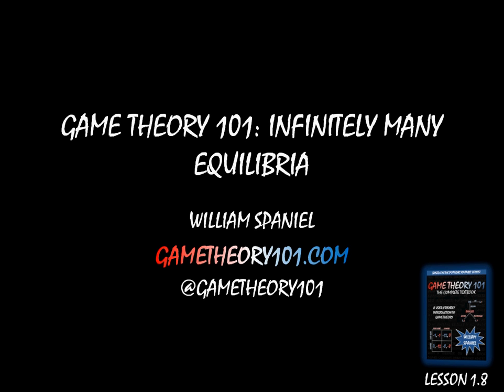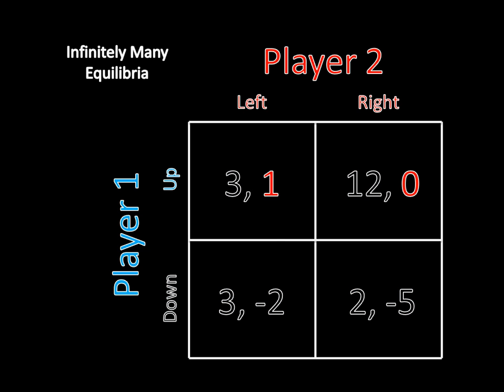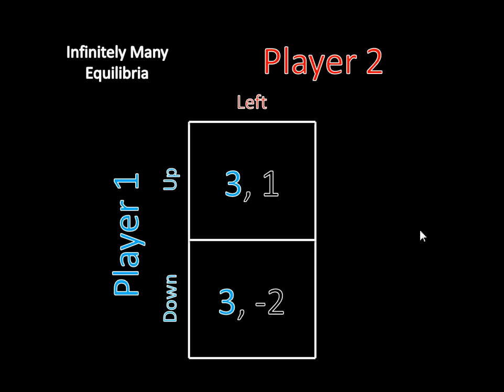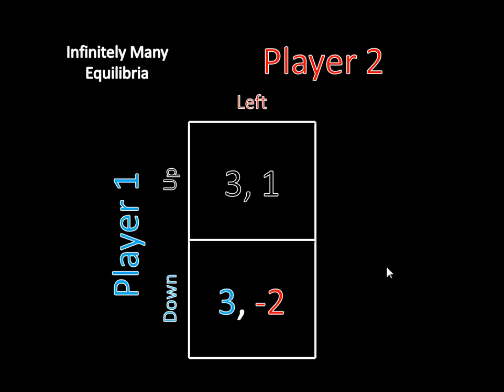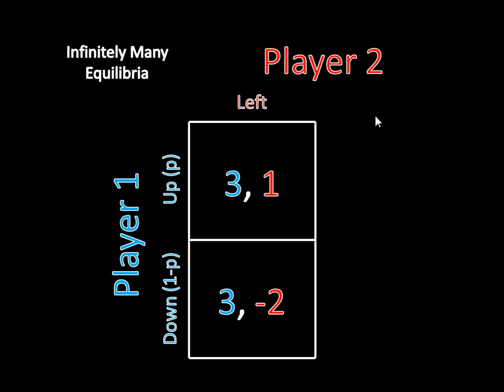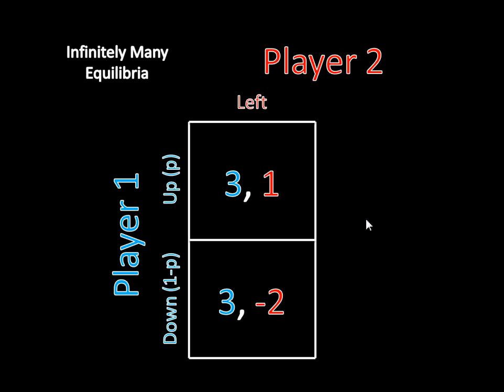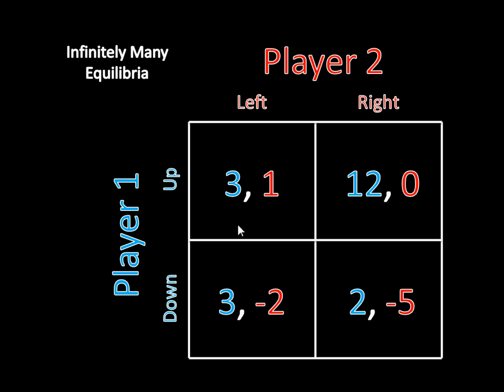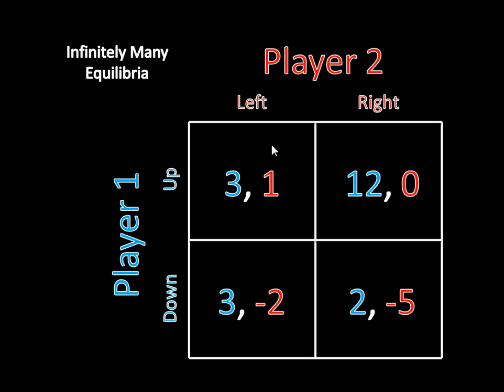Game Theory 101 (#14): Infinitely Many Equilibria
Sometimes, a game can have infinitely many equilibira. This lecture provides an example and also illustrates the concept of partially mixed strategy Nash equilibria.